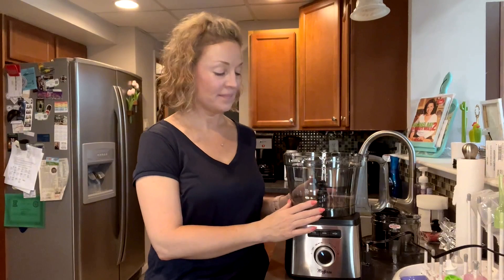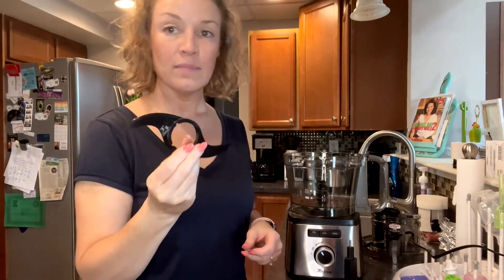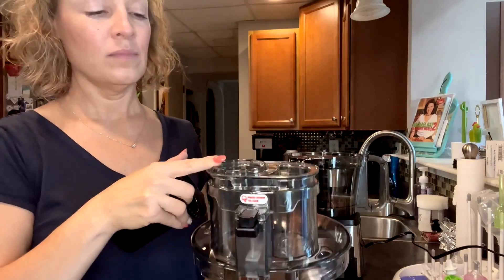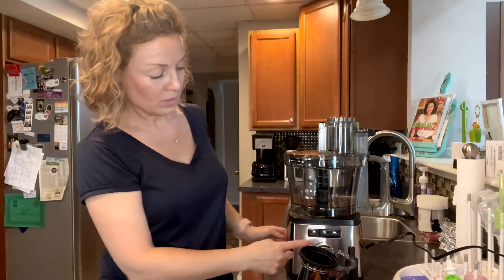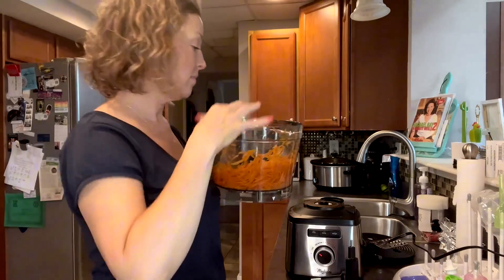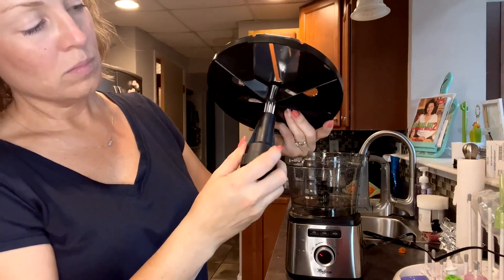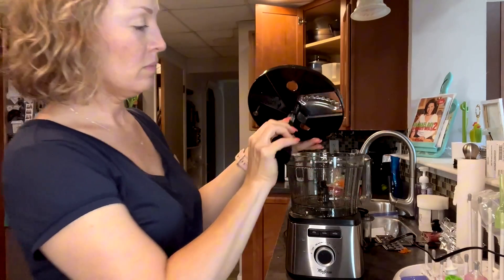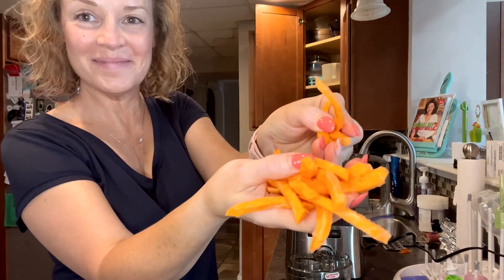Customer review for Magiccos FP425 Food Processor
Wram tips : Never place a dough blade on the bottom and place a cutter blade on the top , that is not allowed